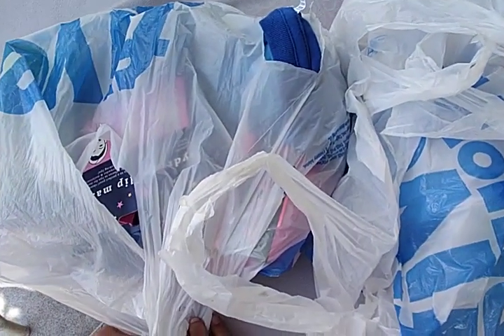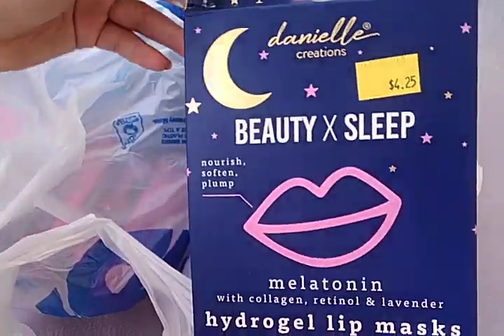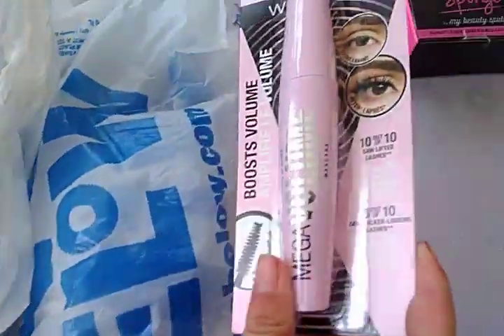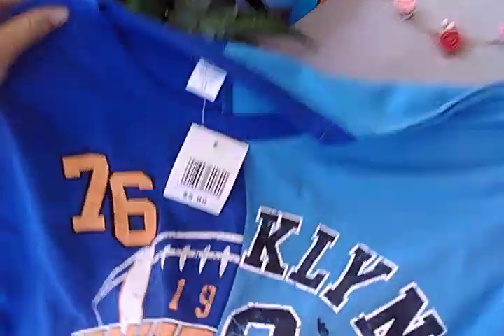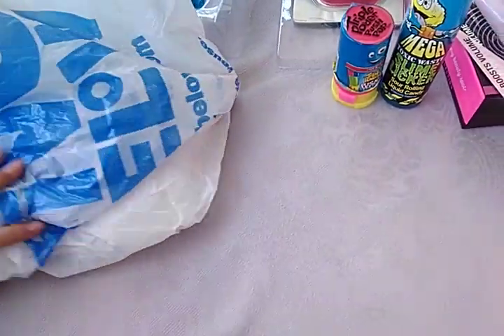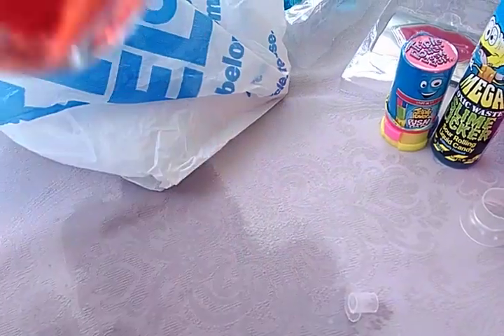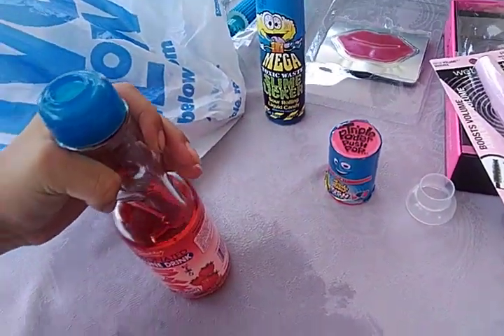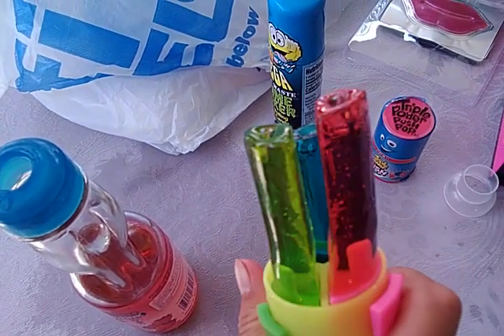Unboxing Five Below with Paypay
We up some five below and see what Paypay got today.